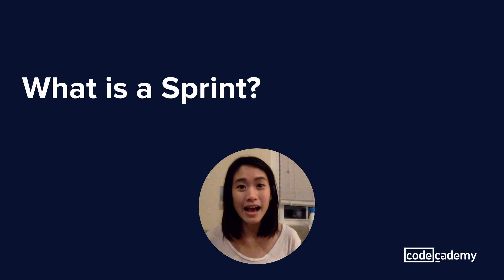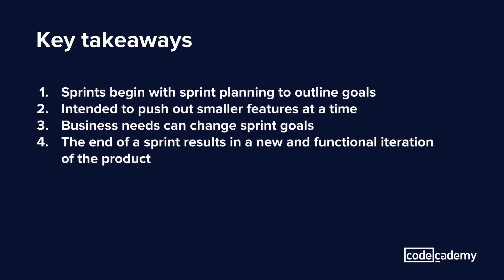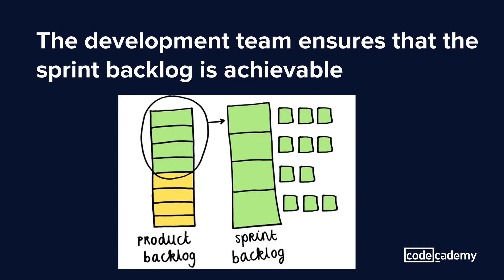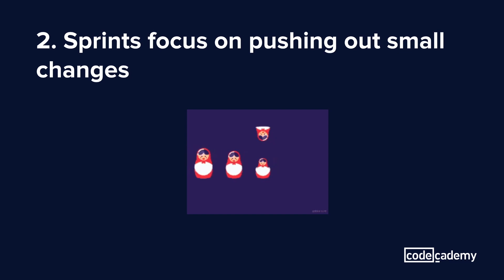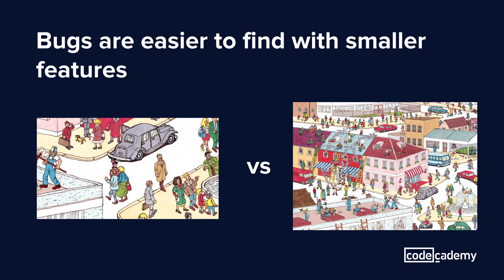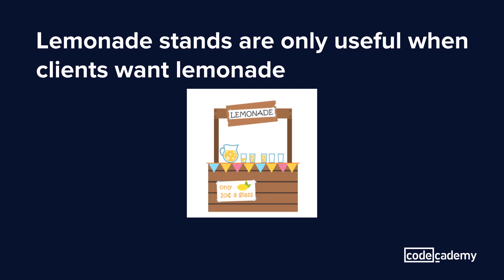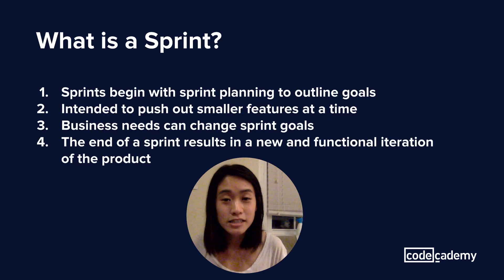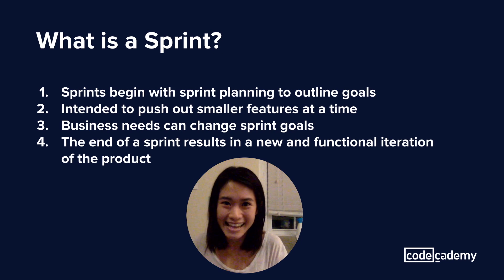What is a sprint?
There are certain terms in the software development landscape that are really useful to know, particularly if you have professional aspirations in the space! Sprint is one of them. In this video, Stephanie Chew lends her expertise to explain what a sprint is, and why they’re an important part of the iterative development process.